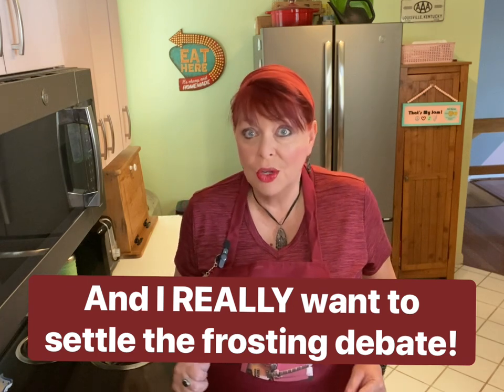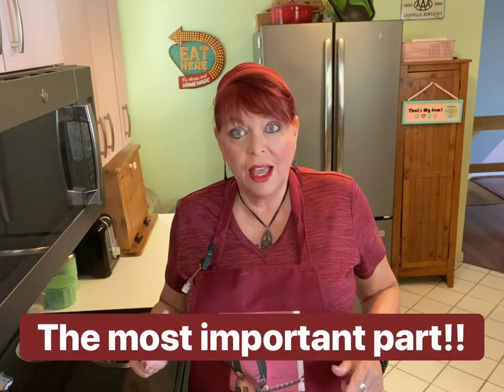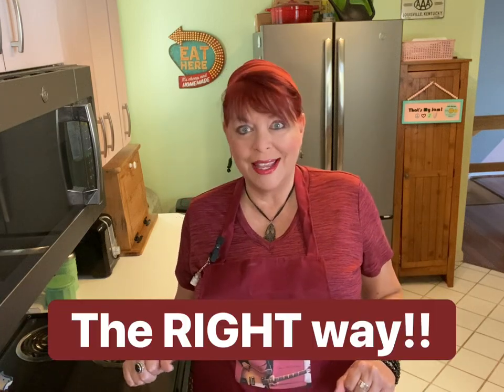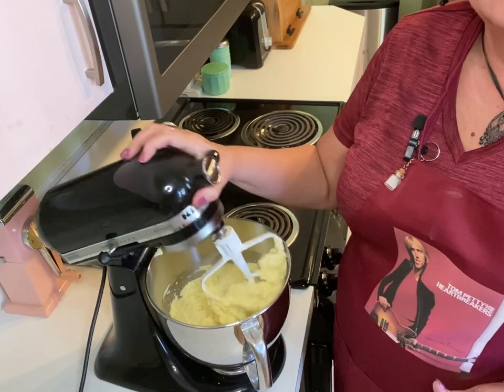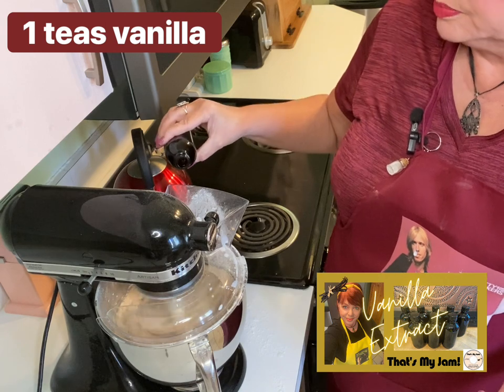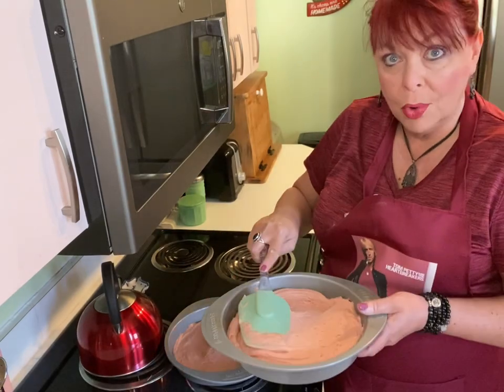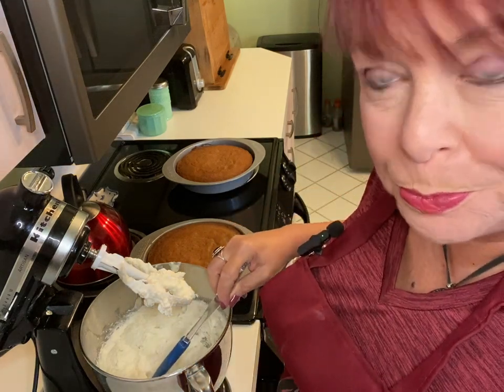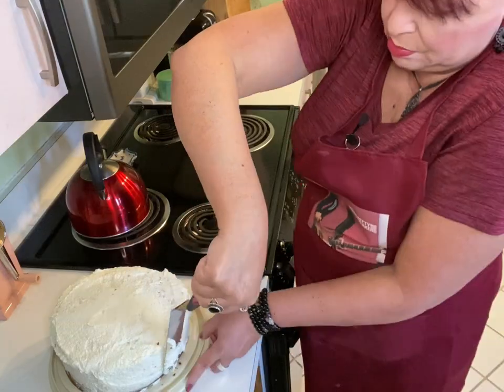AUTHENTIC RED VELVET CAKE - No Cream Cheese - No Food Coloring - The OG of Red Velvet Cake Recipes!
In 1900, Red Velvet Cake was not made with bottled food coloring.  Its faint red hue came from mixing non-Dutch cocoa (not alkalized cocoa) with acidic ingredients like buttermilk and vinegar.  Even more importantly, the cake did NOT have cream cheese frosting.  Instead, it was topped with ermine frosting, also known as boiled milk frosting, roux frosting or cooked flour frosting.

In this video, we will recreate the original Red Velvet Cake.  It will not have a deep red coloring and it will not have cream cheese frosting, so if you're looking for that, this isn't your video.  But if you want traditional and authentic, you've come to the right place!

You Will Need:
 Milk (Preferably Whole Milk)
 Eggs
 Butter
 Crisco (lard)
 Non-Dutch Cocoa (Hershey)
 Buttermilk
 Apple Cider Vinegar
 Sugar
 Red Food Coloring (Completely Optional)
 Salt
 Baking Soda
 Vanilla Extract
 Baking Spray